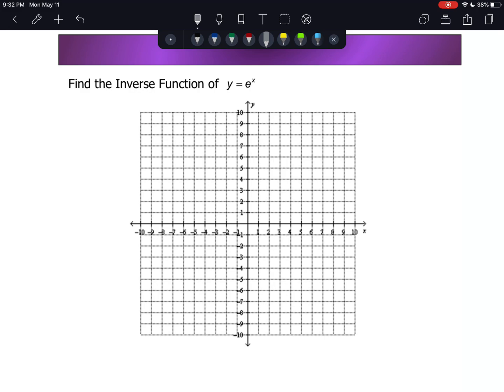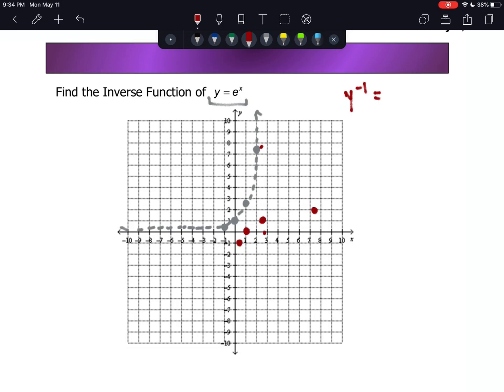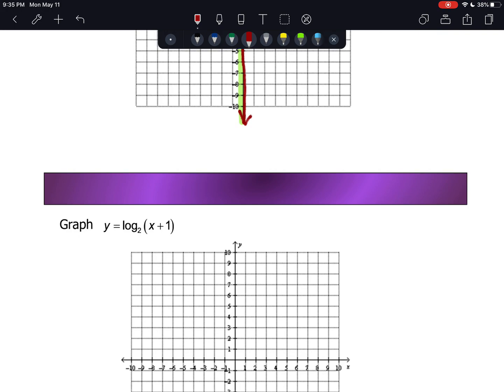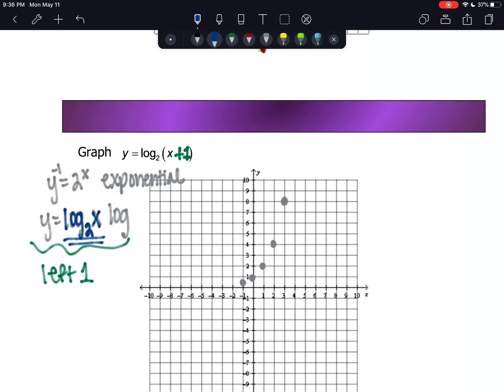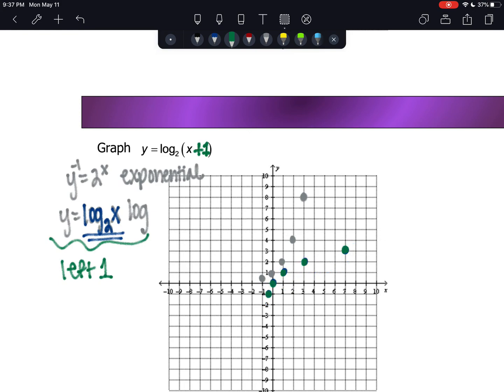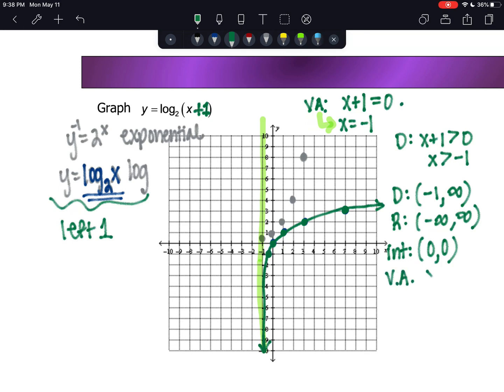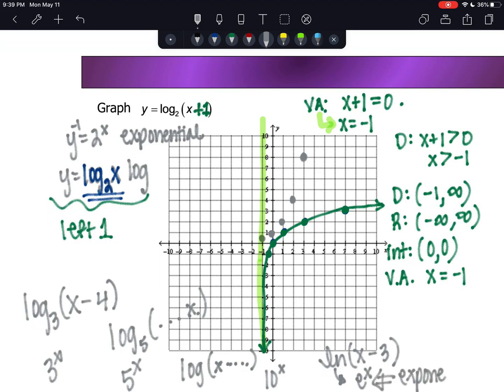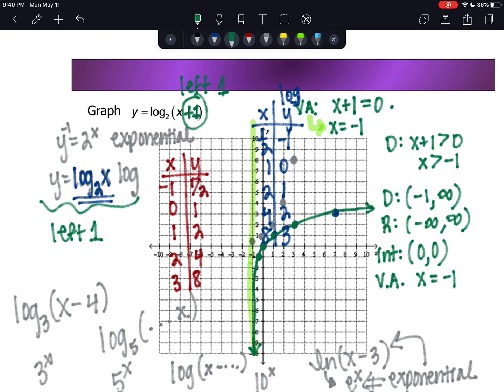CA 5 3J Log Functions